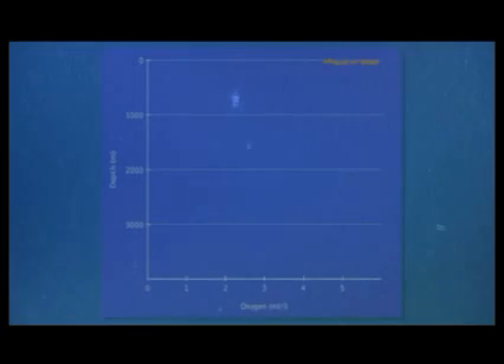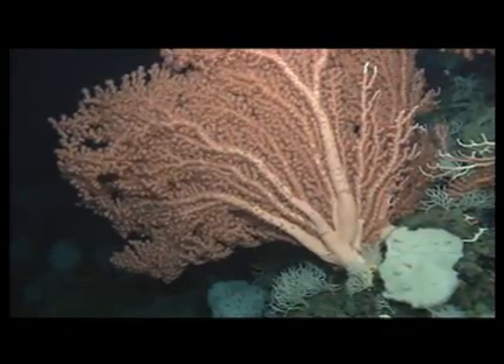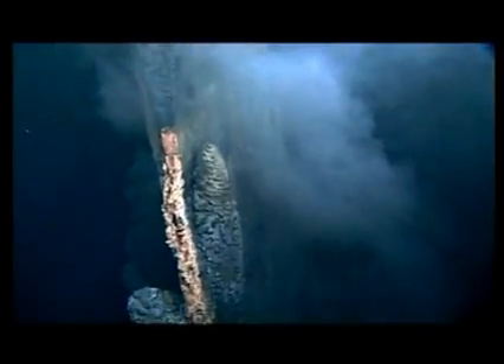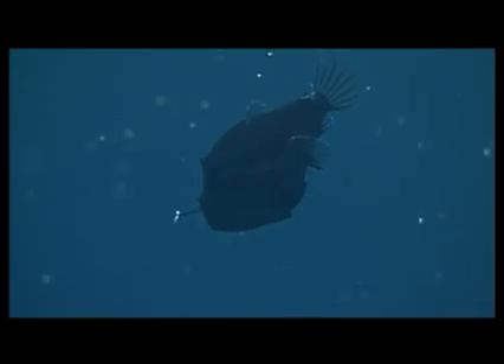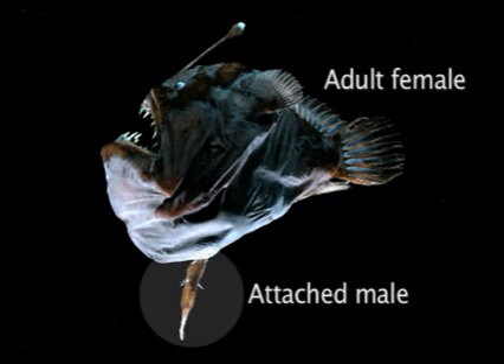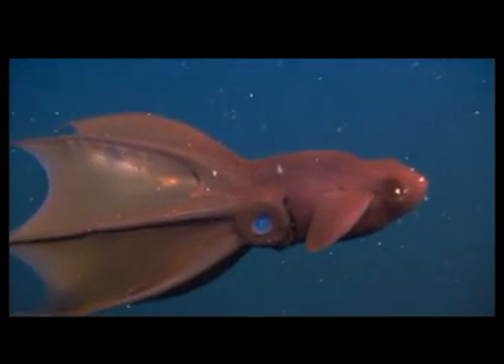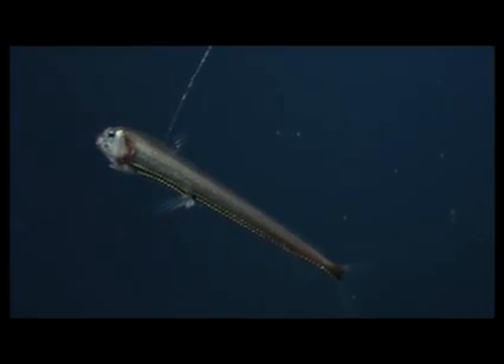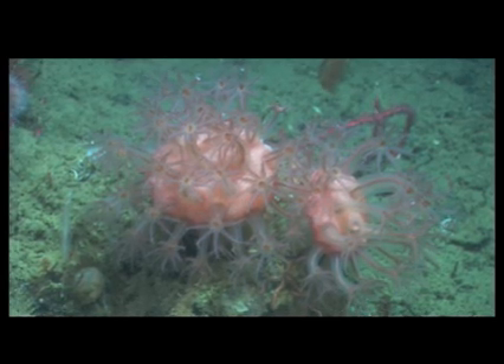Challenges of the Deep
This video uses undersea footage from MBARI's remotely-operated vehicles to show the various challenges that midwater and deep-sea organisms face, and the adaptations they have developed in order to survive in this inhospitable environment.

Video producer: Linda Kuhnz
Script: Linda Kuhnz, George Matsumoto: Monterey Bay Aquarium Research Institute (MBARI), Edith Widder, Erika Raymond: Ocean Research and Conservation Association (ORCA)
Narration: Teresa Merry, Monterey Bay Aquarium
Graphics/Illustrations: Linda Kuhnz